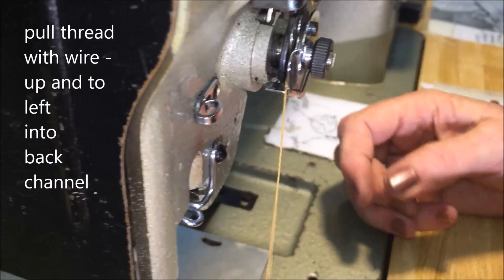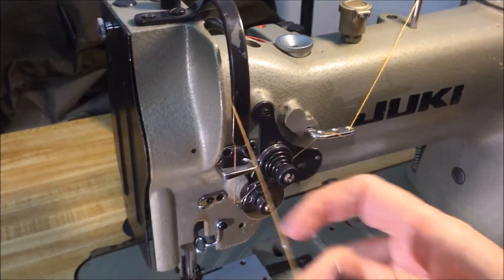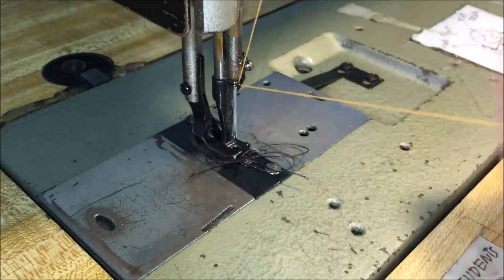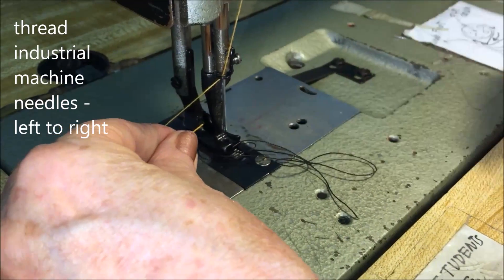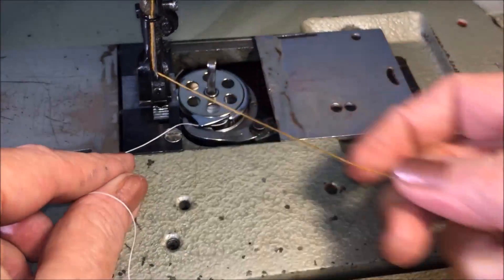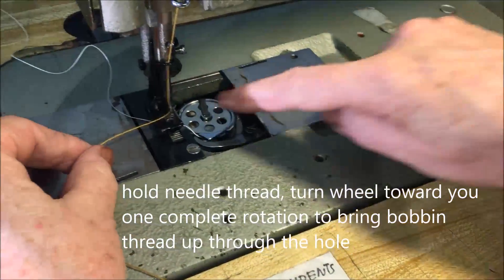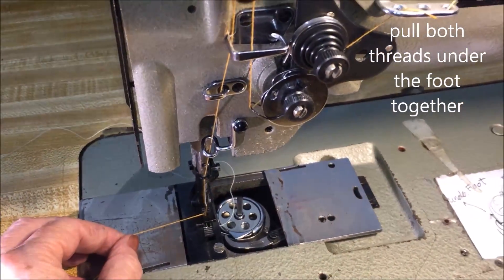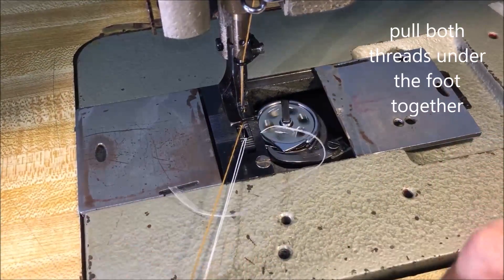Juki Industrial Walking Foot Threading